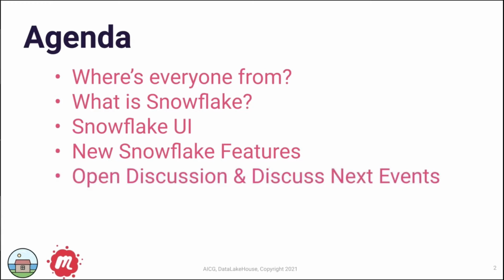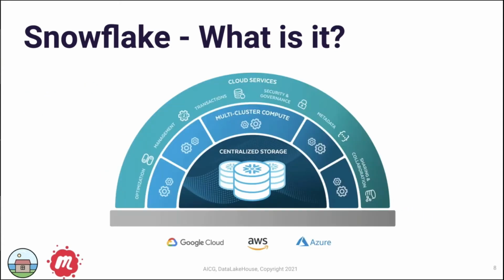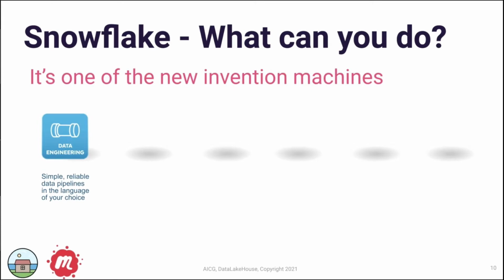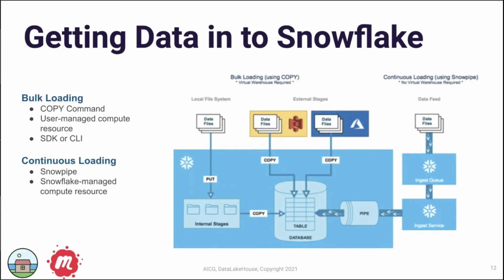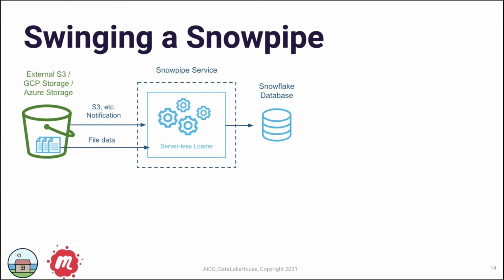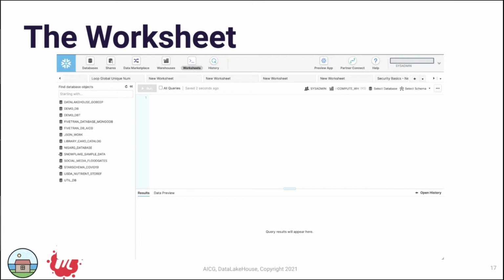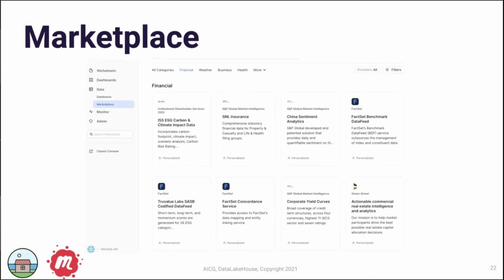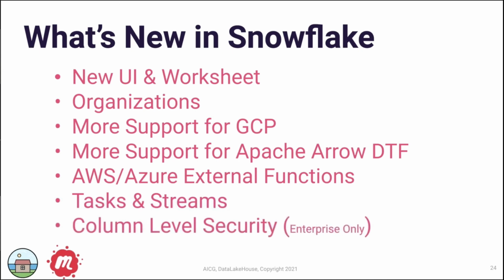Intro to Snowflake - Carolinas Snowflake Meetup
How to Snowflake - An introduction to Snowflake and some new features. Presented by the Carolinas Snowflake Meetup Group on March 15, 2021.